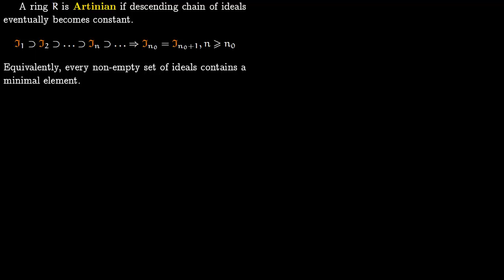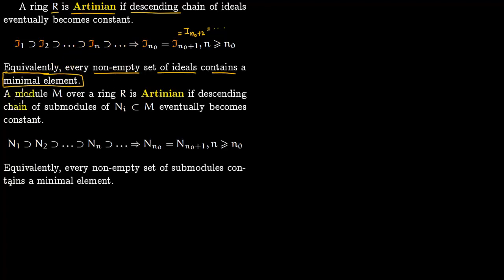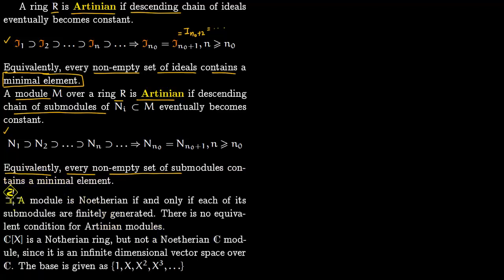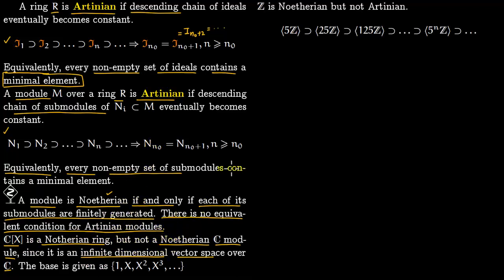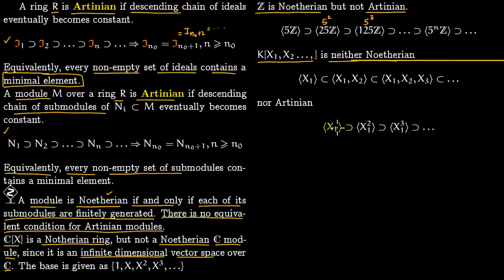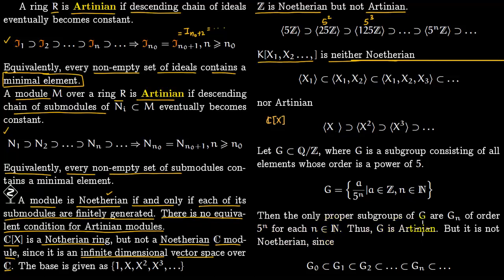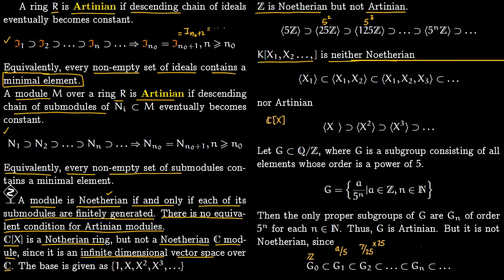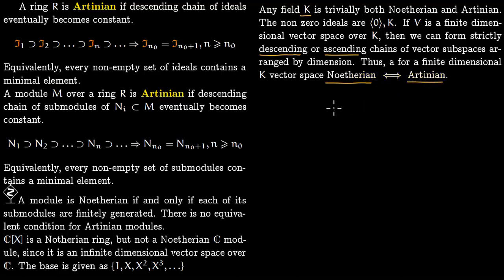Artinian Rings Defn and Examples